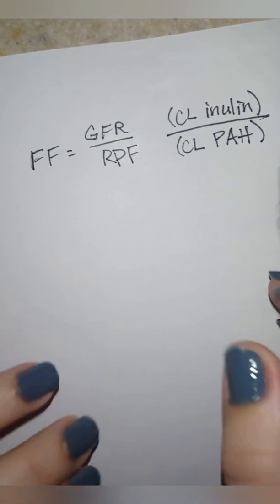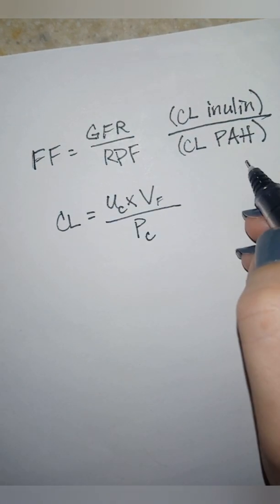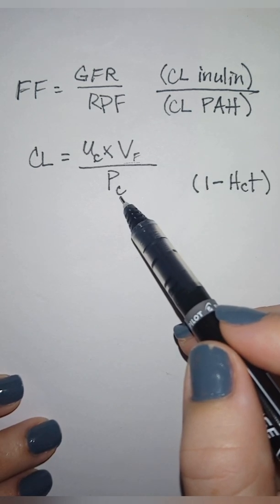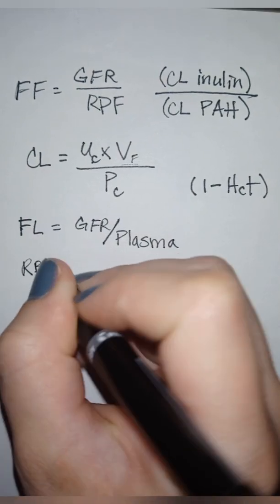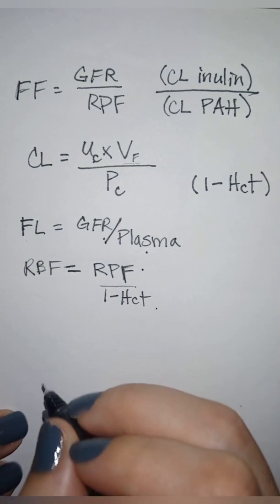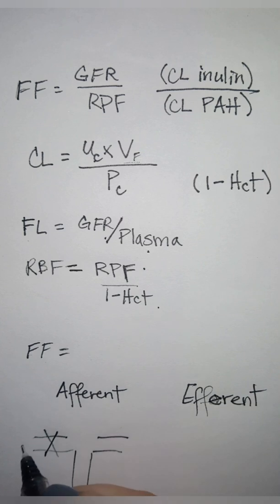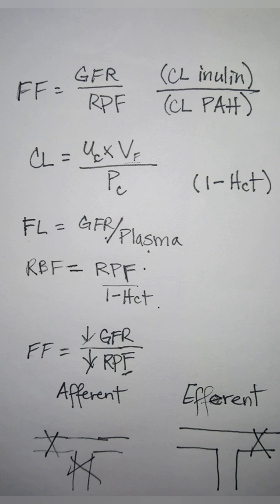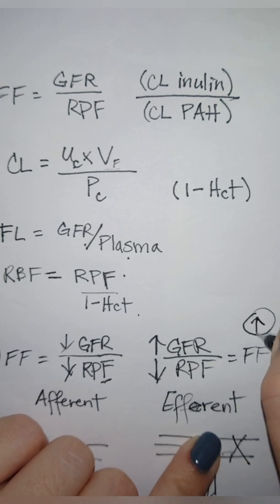How to calculate FF, FL, GFR, RPF, and RBF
Learn renal equations once and for all. Study hard!